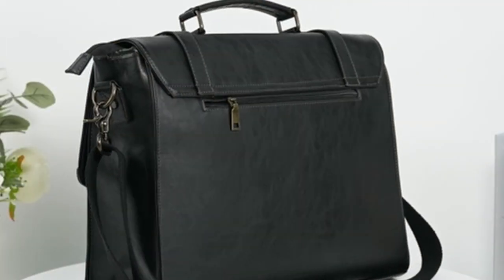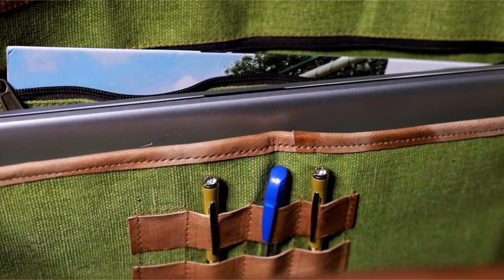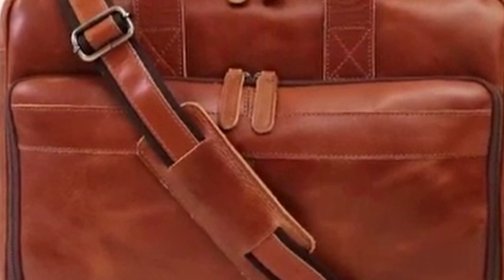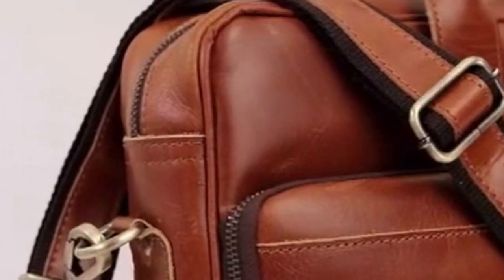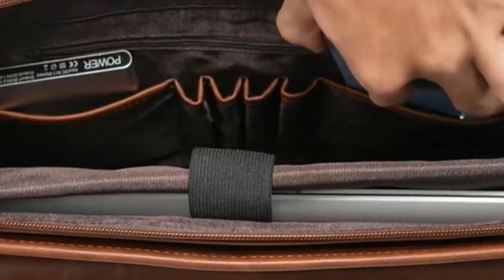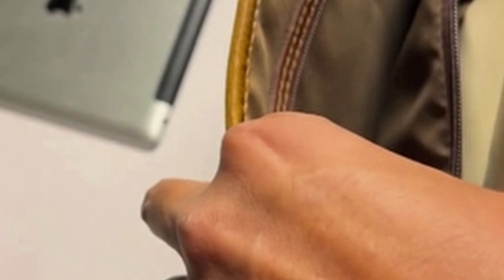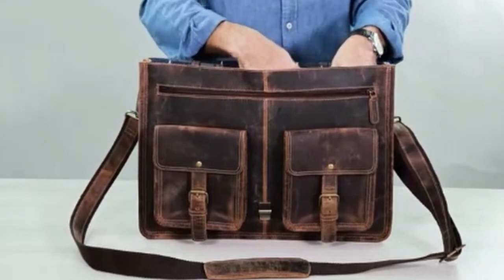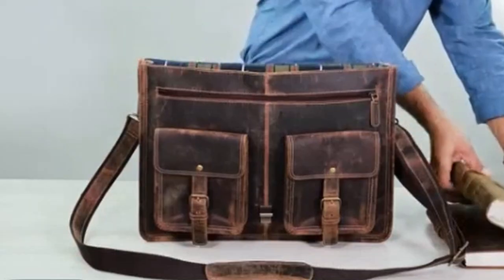leather briefcase for men!✅🔥🔥 Top 5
Welcome beautiful people, Let's talk about the 5 leather briefcase for men! I have made a list of the leather briefcase for men which will help you decide which one to choose.

Quick Links:✔
   introduction 0:00

I have prepared this video guide for the leather briefcase for men to give you the ins and outs to help you make the right choice. So let's get started.
The leather briefcase has long been a symbol of sophistication and professionalism.
 Crafted from durable and luxurious materials, this timeless accessory has endured the test of time. From boardrooms to casual outings, the leather briefcase offers a blend of style and functionality. Its sleek design and sturdy construction make it a practical and stylish choice for men who value both form and function.
Cuero's handcrafted leather bags offer a blend of luxury, durability, and vintage charm. Crafted from the finest full grain leather and lined with sturdy canvas, these bags are built to last. The meticulous craftsmanship evident in every stitch ensures that each bag is a unique piece of art. More than just accessories, Cuero bags add depth and character to your personality.Measuring 18" x 13" x 5", this spacious bag is perfect for carrying everything you need for work, school, or travel. With a dedicated laptop compartment, multiple pockets, and a zippered back pocket, this bag offers ample storage for your essentials.

AllCasesHere is a participant in the Amazon Services LLC and other affiliate Associates Program, an affiliate advertising program designed to provide a means for sites to earn advertising fees by advertising and linking to Amazon and other platforms. As an Associate, I earn from qualifying purchases.